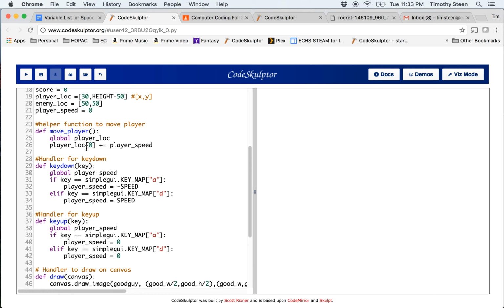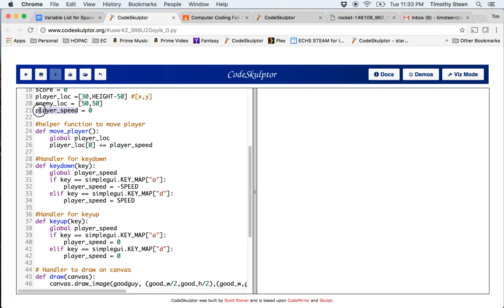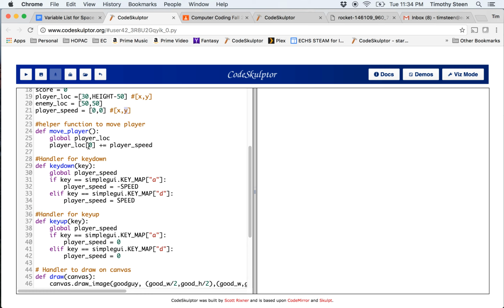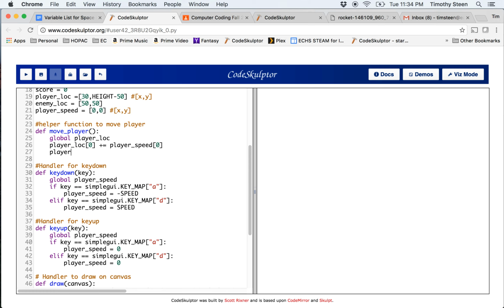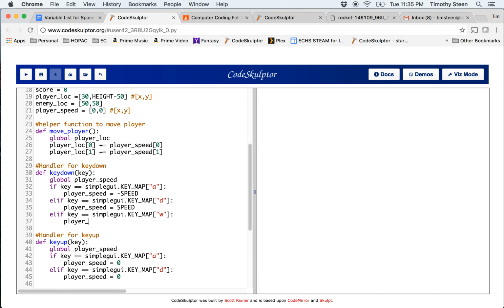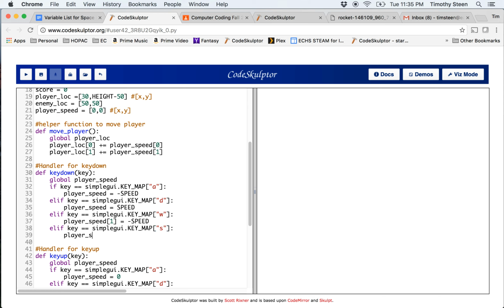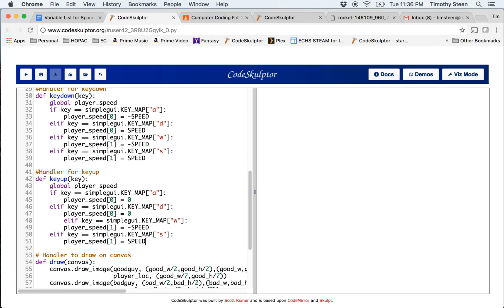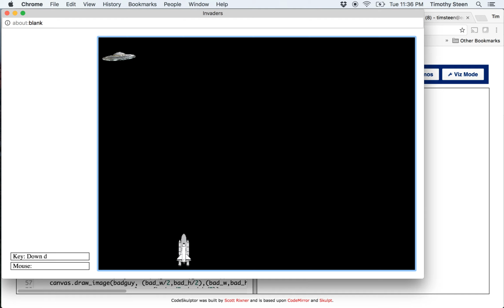invaders movement four directions